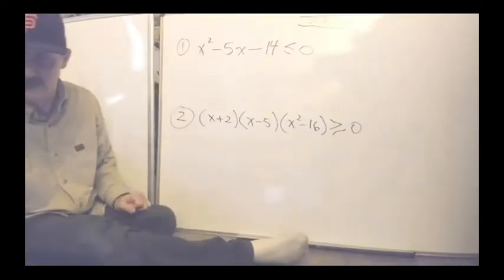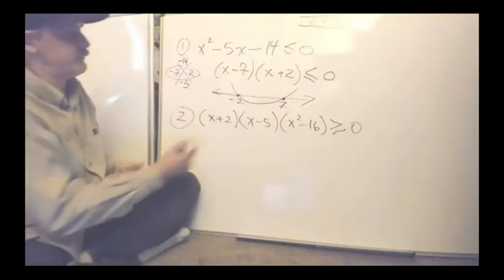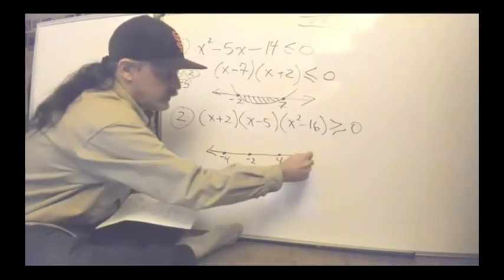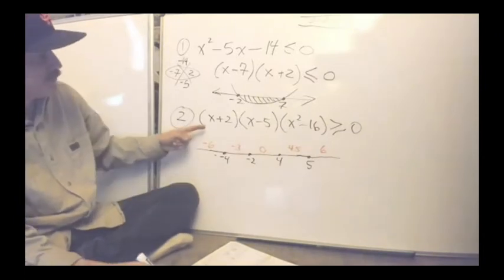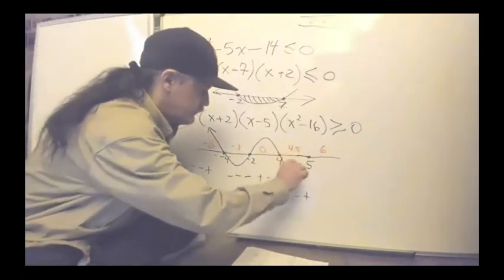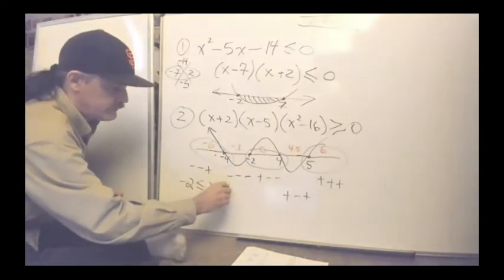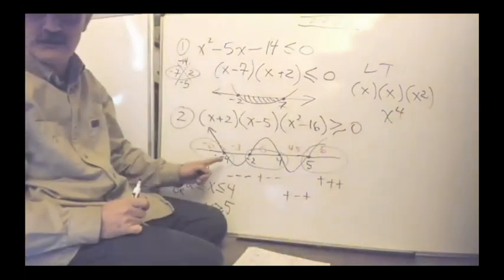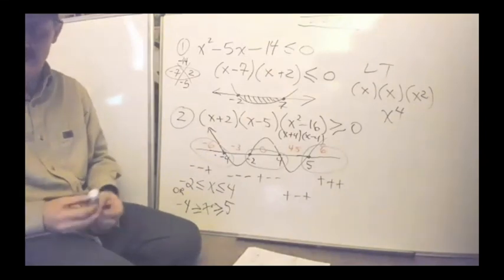Trig week 10a Tuesday : warmup